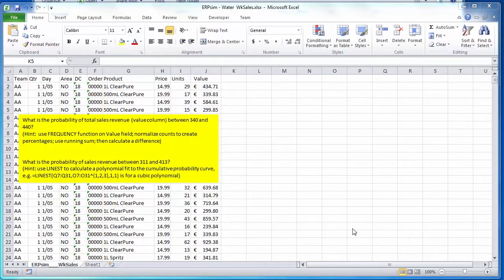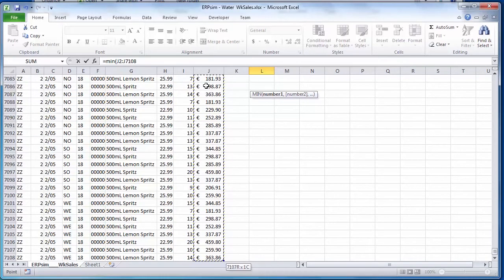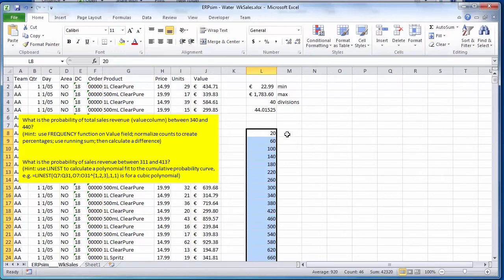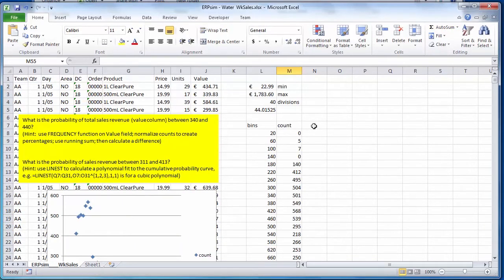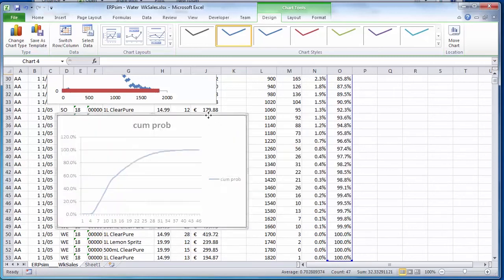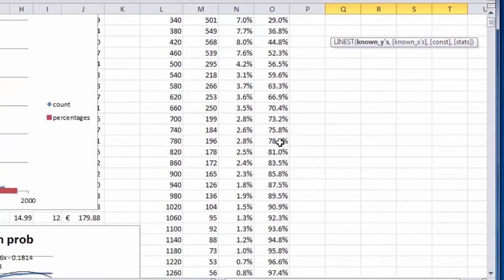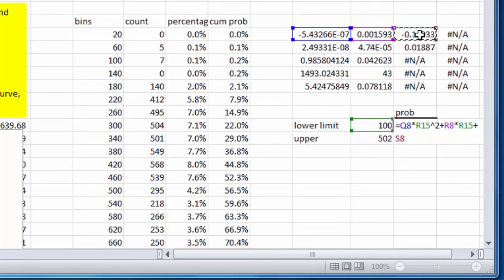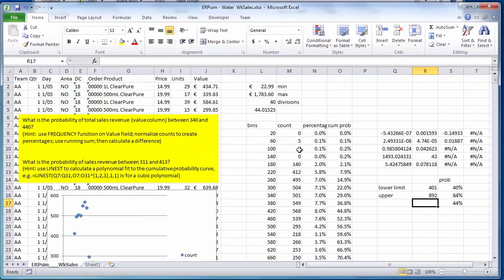Probability Distributions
How to calculate probabilities from data, e.g. what is the probability of sales revenue between 300 and 400 for 500 mL ClearPure?